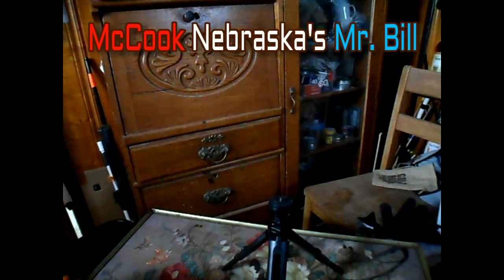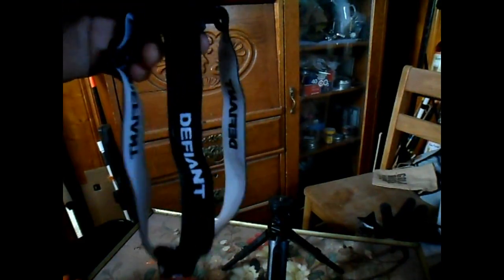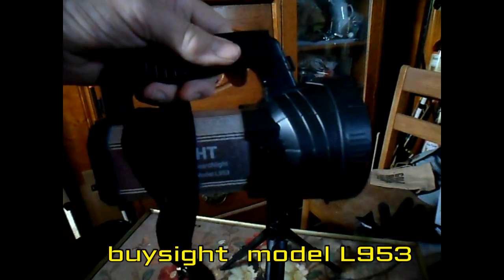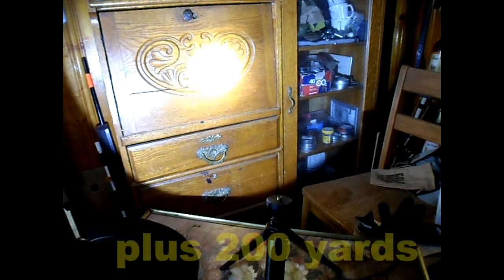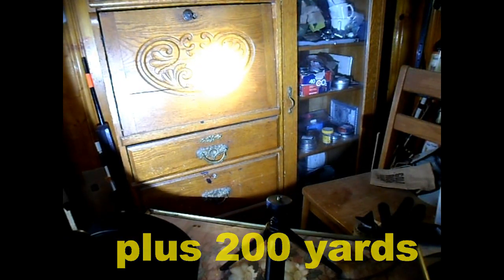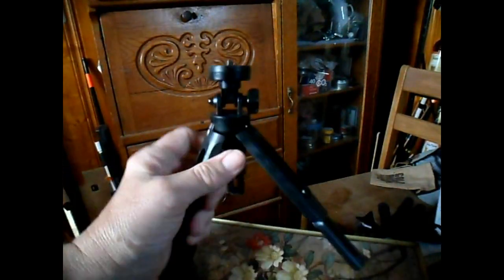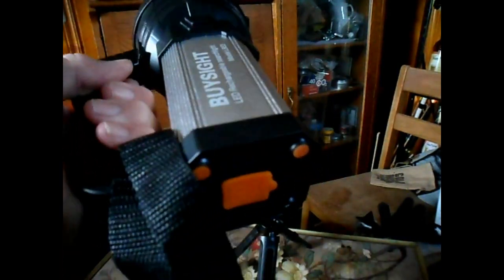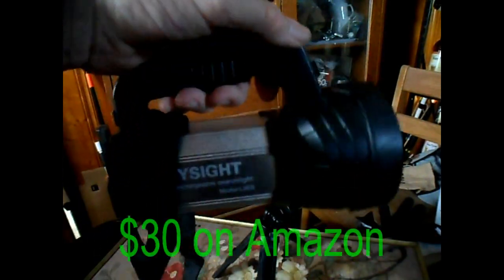Buysight L953 Spot light Review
spot light and a lot more for $30